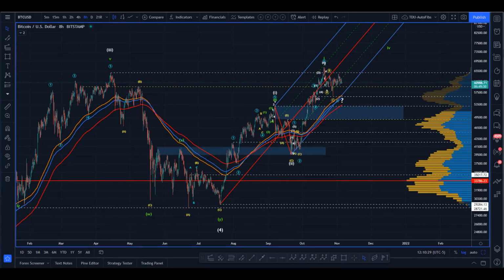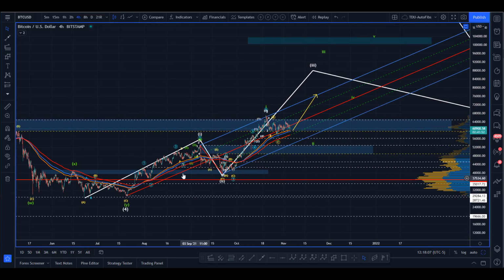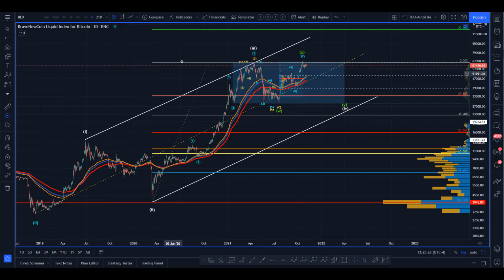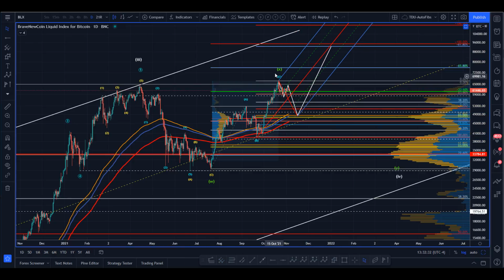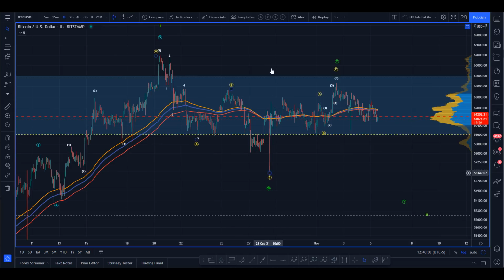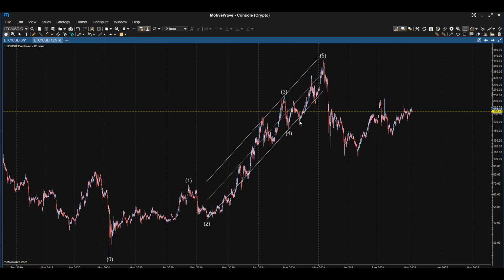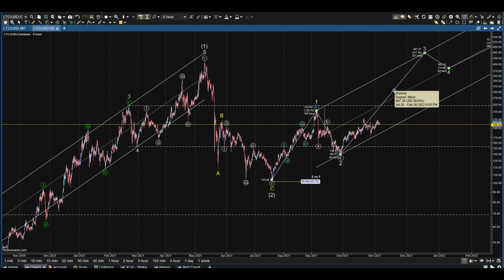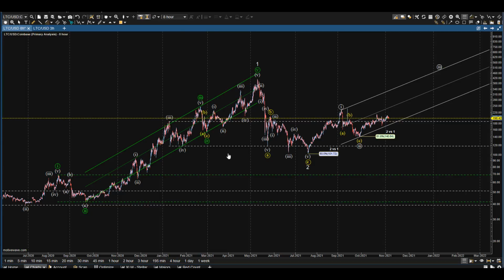Bitcoin Technical Analysis : Bitcoin Bull & Bear Counts with a Side of Litecoin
0:00  - Introduction/Disclaimer
0:10 BTC/USD
34:40 LTC/USD